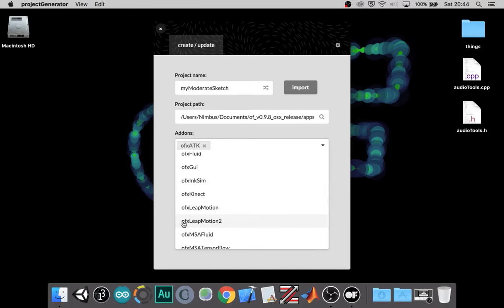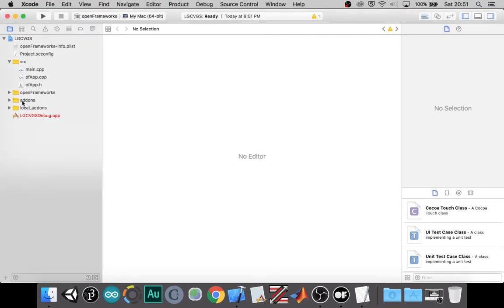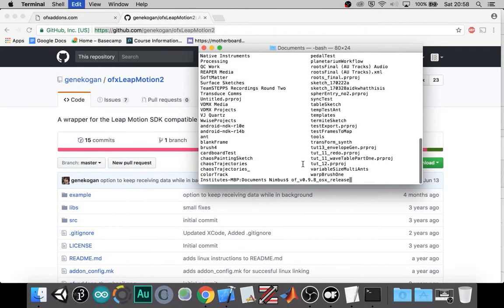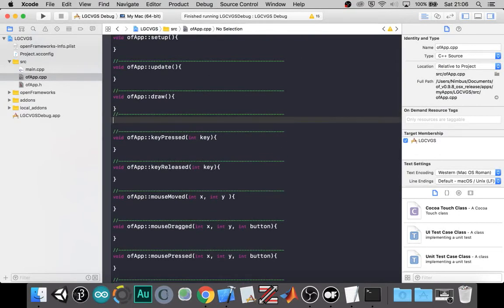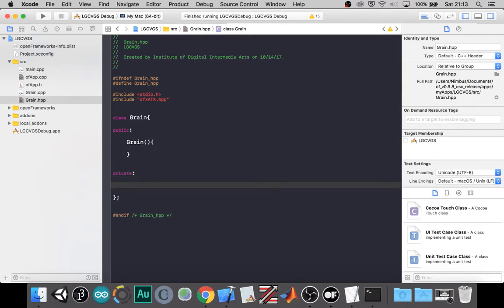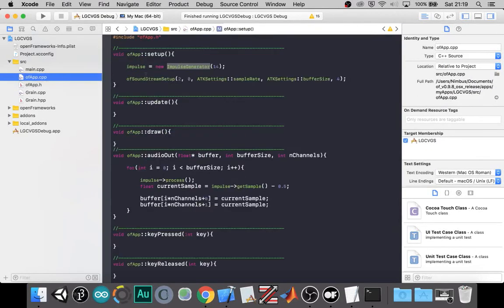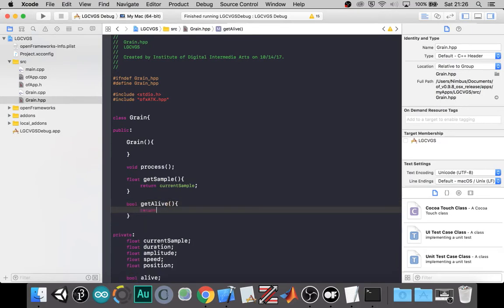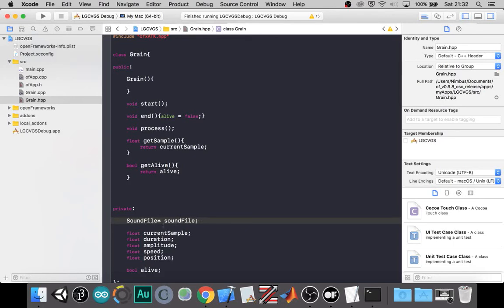A rough start: ofxATK Projects - Building an LGCVG Synth - Part 1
Part one of a Live Gesture-controlled Vector Granulation Synth build.

This mini-series is unscripted and contains all miss-steps throughout the build. It is my belief that others can learn from my failures as well. These series also show my process, for better or worse.

Note: The audio coming from oF does not make it to the video in this part. I did not catch this until part 3. I did not rerecord for two reasons: the audio from the app was not especially important in the first two parts, and recording them a second time would remove all the valuable failure captured in the first take.